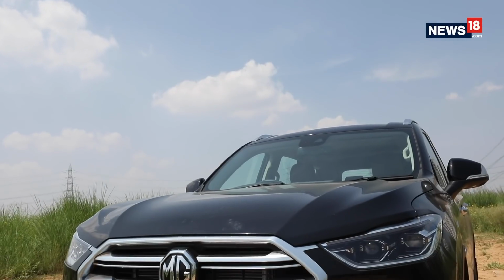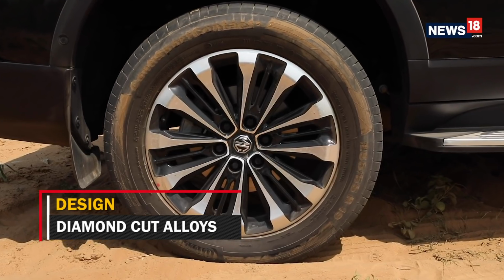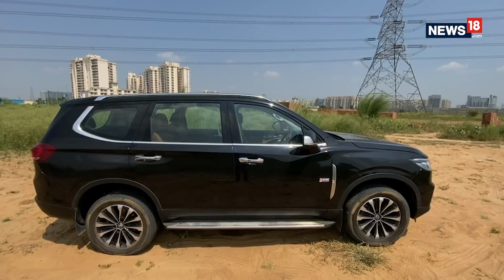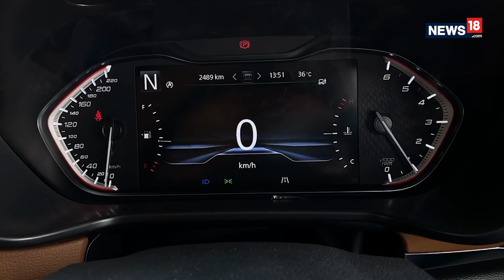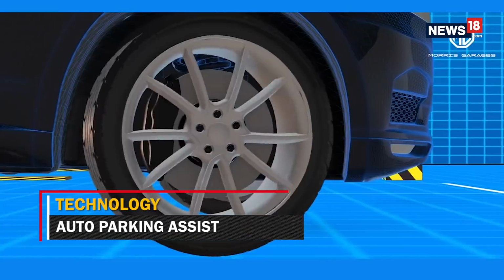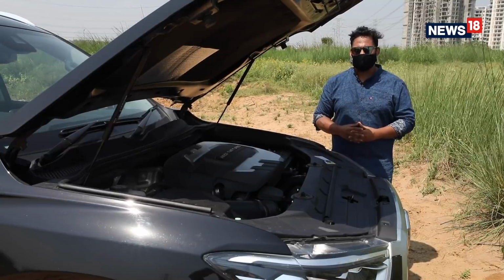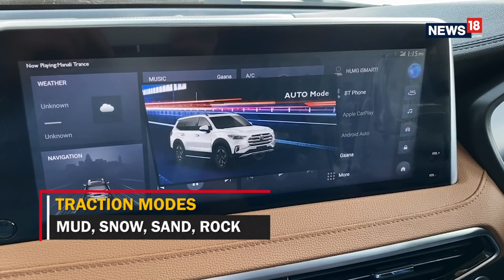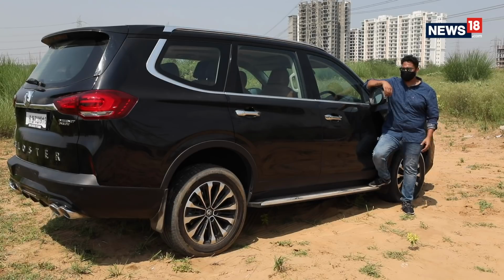MG Gloster SUV Review (First Drive) - Features, Space, Autonomous Driving, Engine and More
MG Motor, the SAIC-owned British brand is ready with their fourth SUV in the Indian market after the Hector, ZS Electric and Hector Plus. Called the Gloster, the MG Gloster is a full-size 7-seater SUV and promises technology that you can see only in luxury cars. But is this upcoming SUV mere a features spectacle or does it has everything to become a desirable SUV? Here's our MG Gloster First Drive Review

And, don't forget to tune in to our TV show - the Tech and Auto Show - which airs every Sat 12:30 PM & 7:30 PM Sun 1:30 PM & 11:30 PM  (IST), on CNN-News18.